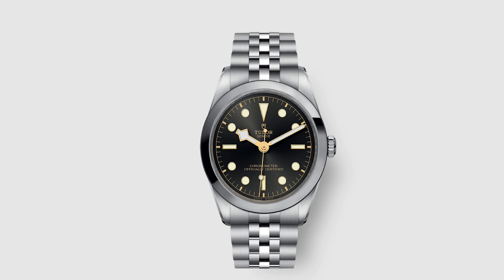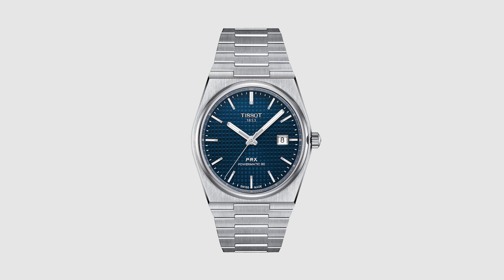Tudor Watches Overpriced? Scandals and More Q&A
Today I am answering your questions on Tudor watches (bang for buck), recent watch scandals, undervalued watches, gold watches, Rolex, Omega, and More!

Don't forget to check out DelrayWatch.com.